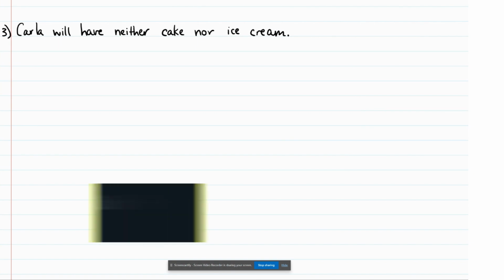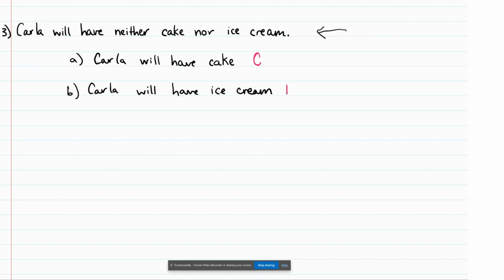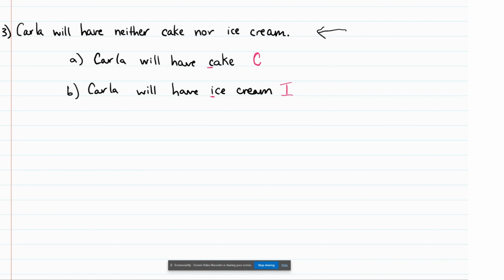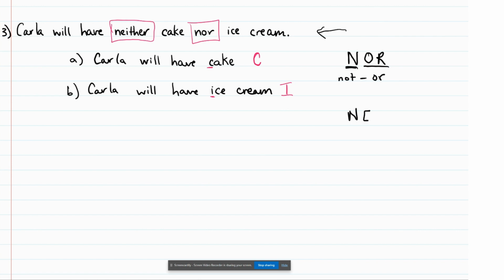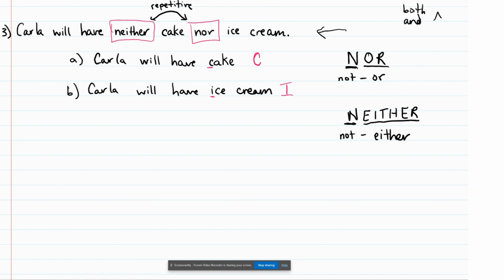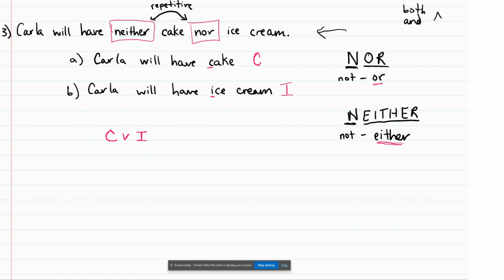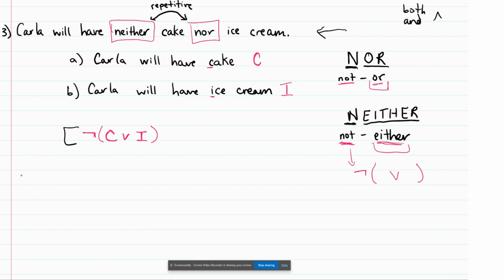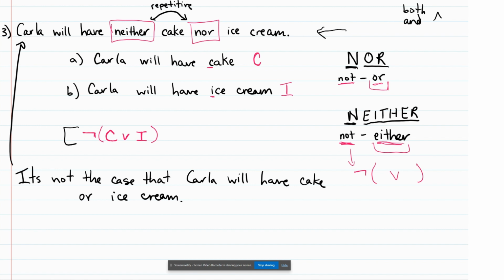Translation: Example 3 | Sophia Learning Tutorials